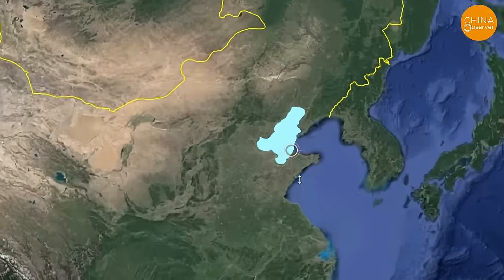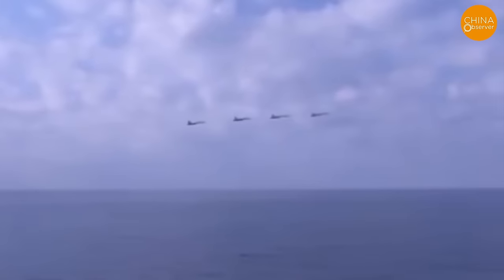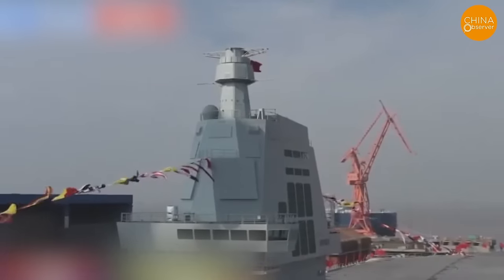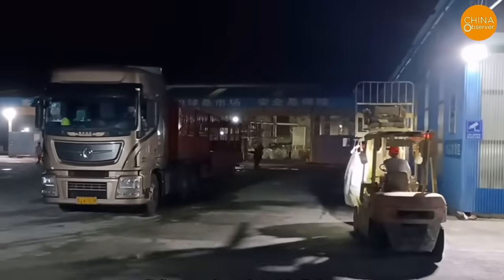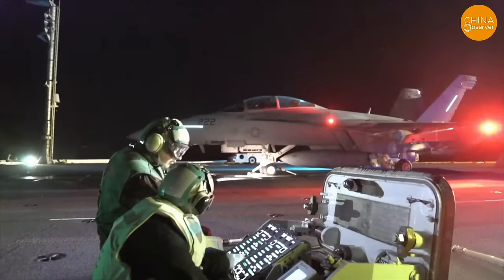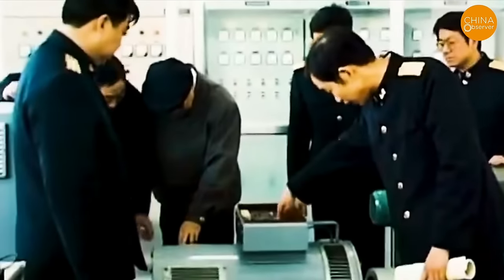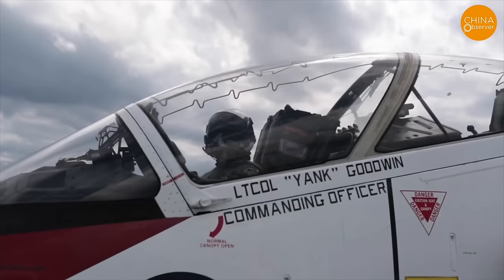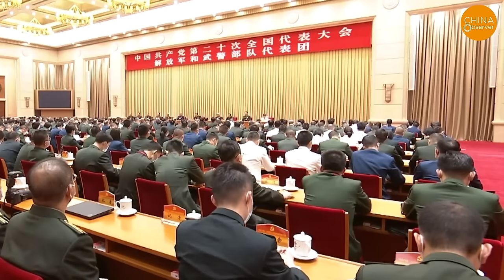China’s Aircraft Carrier Sacrificed?25-Year Electromagnetic Launch Research May Destroy Its Aircraft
The development of electromagnetic catapults on China's Fujian aircraft carrier began in 2001, which drew experience from the Shanghai Maglev Train project at the time. Land-based testing of the electromagnetic catapult for this Type 003 aircraft carrier can be traced back to 16 years ago. China has kept quiet about it, but satellite images from Western companies unveiled the truth.